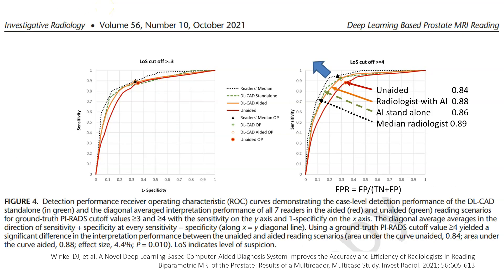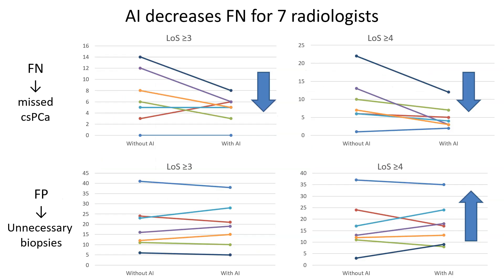Using the Siemens AI Prostate Cancer Detection Software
This video explains the workflow of the Siemens Prostate Cancer detection Software based on the SyngoVia VB60A platform. Using software on real-world cases will be demonstrated at the 2021 International Cancer Imaging Society meeting

I will post the whole show after the meeting on the weekend of 25Sept2021, so watch my Youtube channel for the full show using the

The cases will include:
Large cancers
Small cancers in PZ; TZ; AFMS
Size limits for detection
False +ve and –ve cases
Impacts of image quality (poor SNR; rectal gas)
Use for PI-RADS 3 cases
Standard operation procedure (SOP) or step-by-step guidance